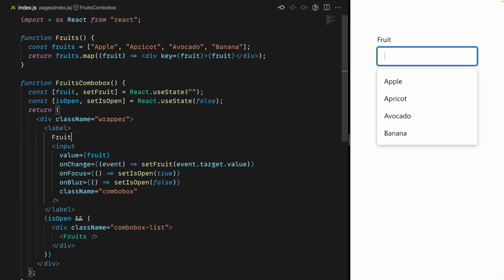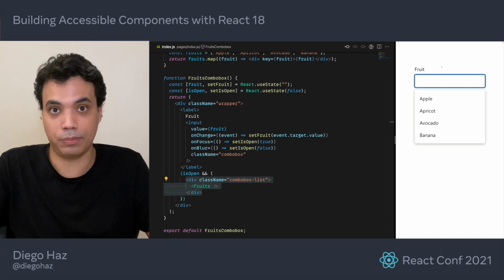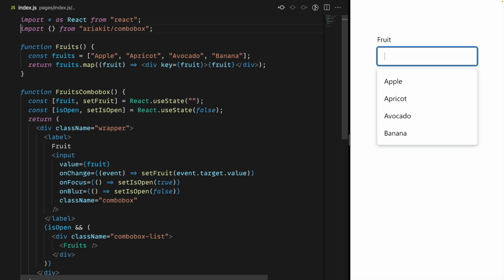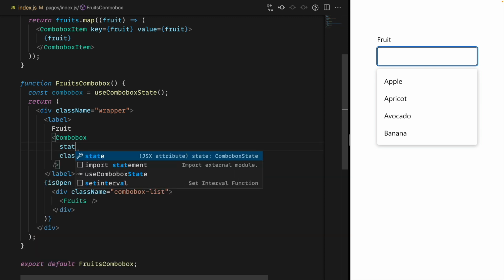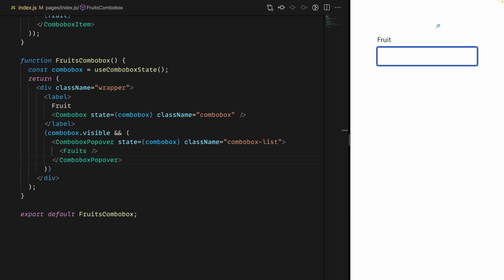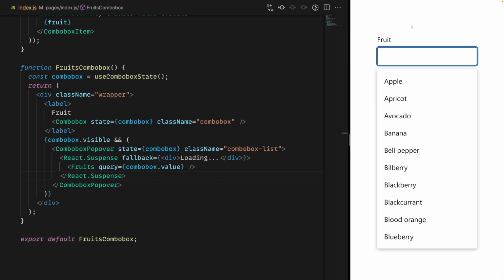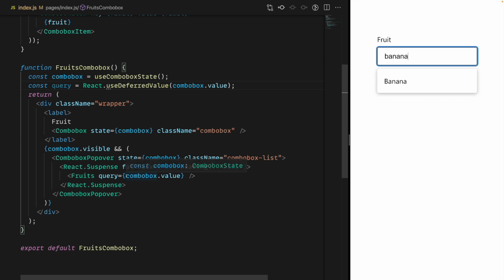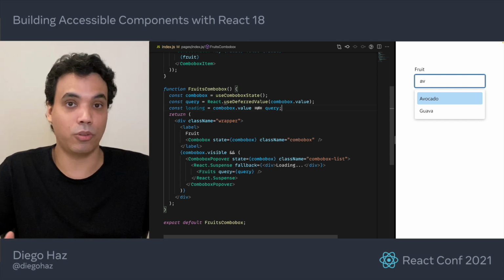Building accessible components with React 18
Diego Haz